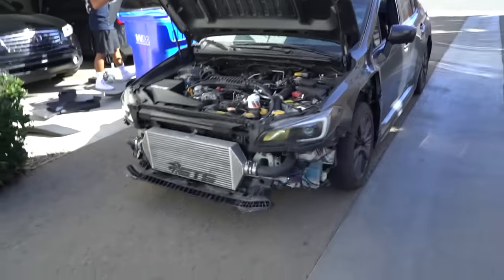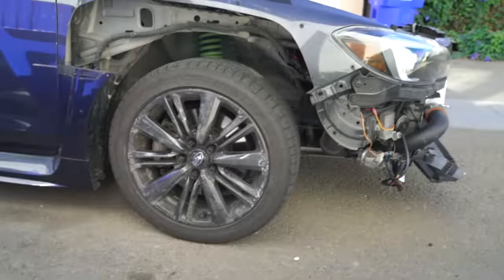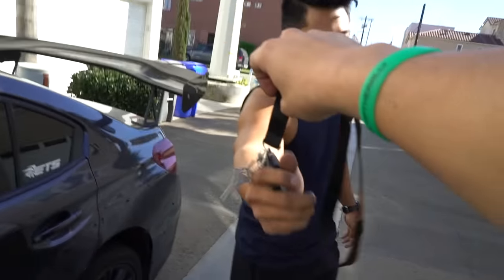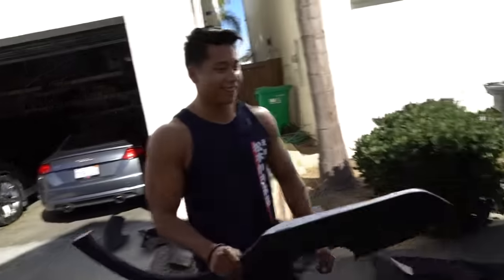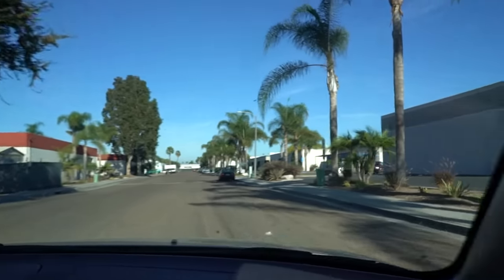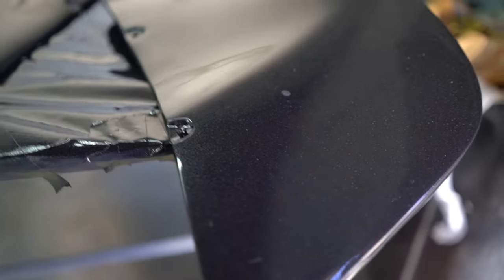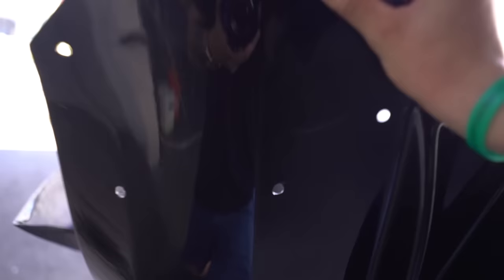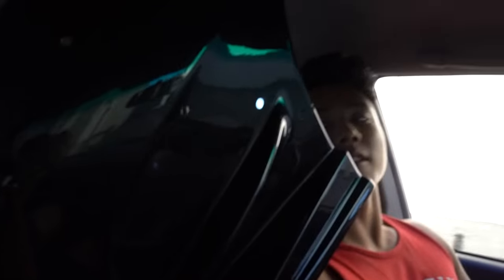GETTING MY WIDEBODY WRX PAINTED!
FINALLY getting the WRX all one color! Me and Sean took off my front bumper and all the WRX widebody pieces to bring into paint! It has been way too long since my car has been all one color

➢20% offTuner Crate order - Dustin20

Dustin Williams
The University of Southern Mississippi
118 College Drive #9496

MOD LIST
APR Performance GTC300 Carbon wing
INGS N-Spec Front bumper
Work VSXX 18x11 265/35
HT Autos Fender Flares
Seibon Carbon fiber hood
Tomei Exhaust
Invidia Catless Downpipe
ETS intake
Cobb AP
Pro Tune